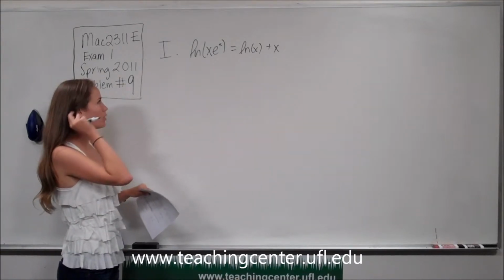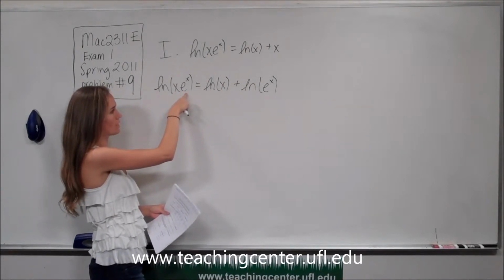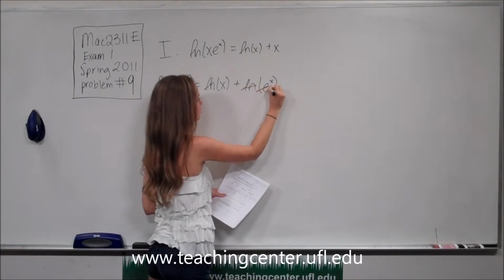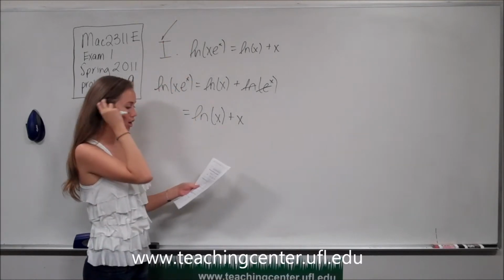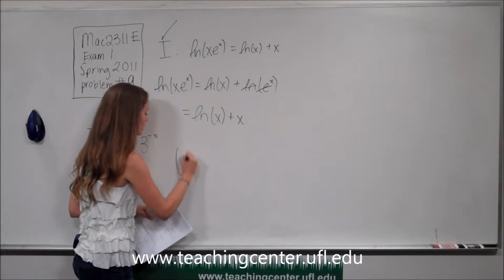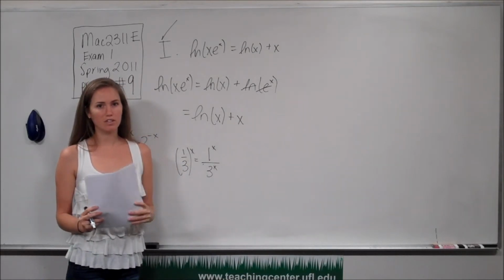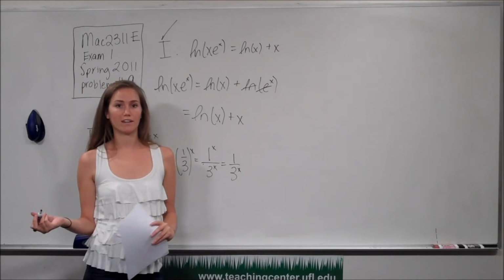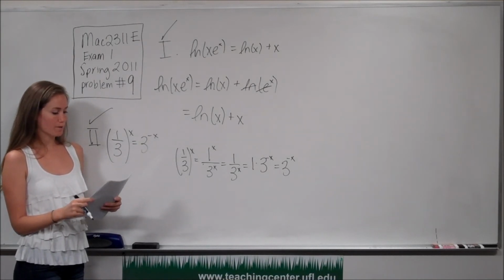Problem 9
MAC 2311 e (Engineering Calculus) Practice exam 1 video solution Spring 2011
For a pdf of this exam and best practices for using this resource, go